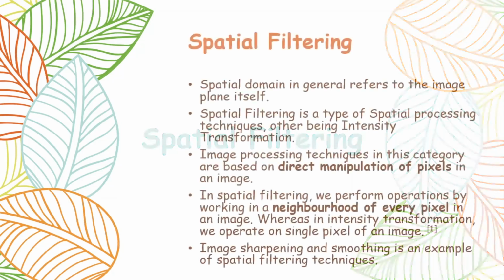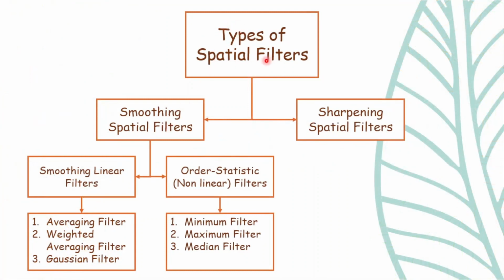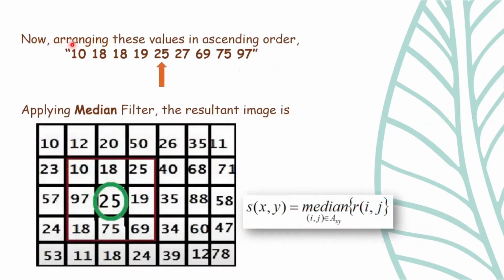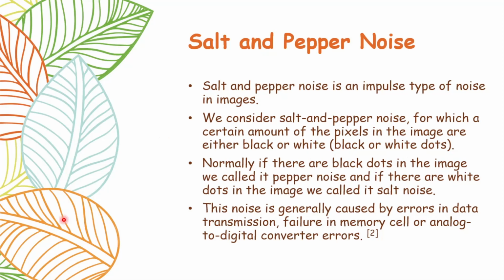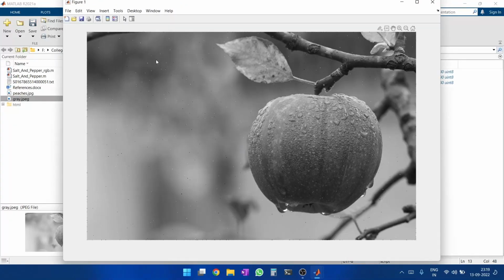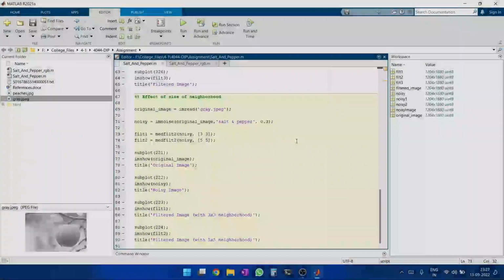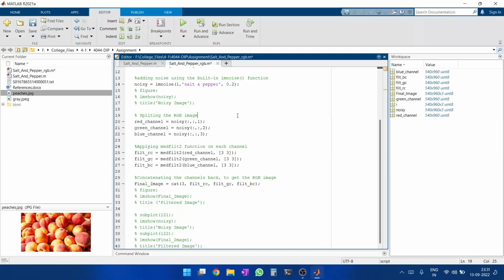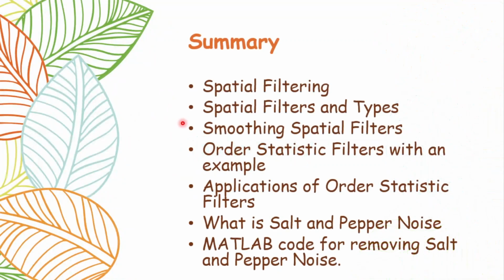Order Statistic (Non-Linear) Filters | Salt and Pepper Noise (with MATLAB implementation)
Feel free to post your queries in the comment section :)
Thanks & Regards,
Ritish
IV ECE dept.